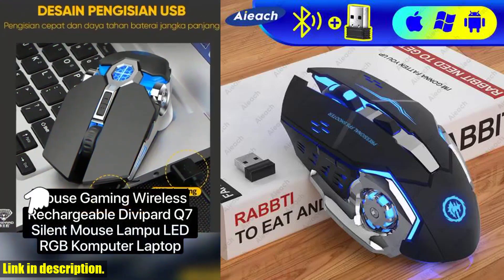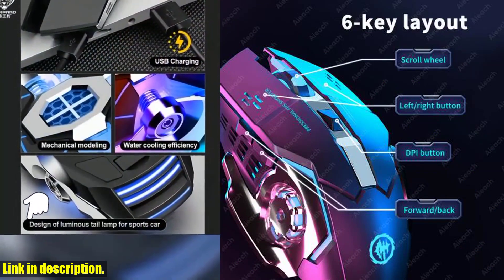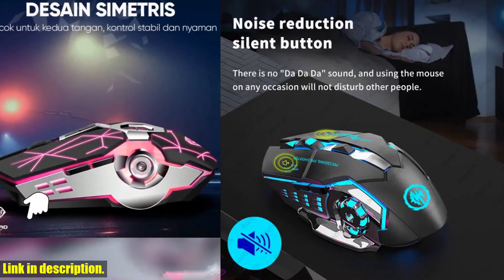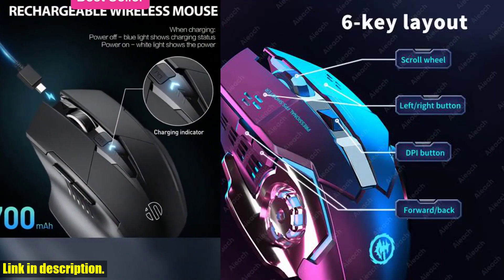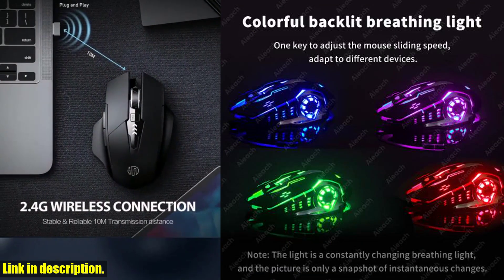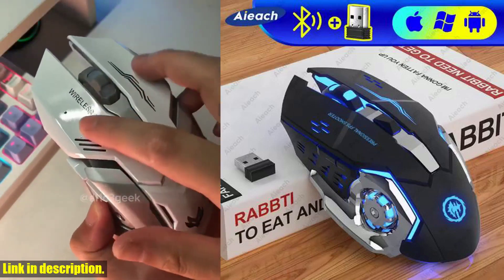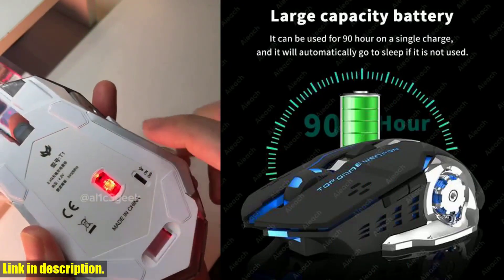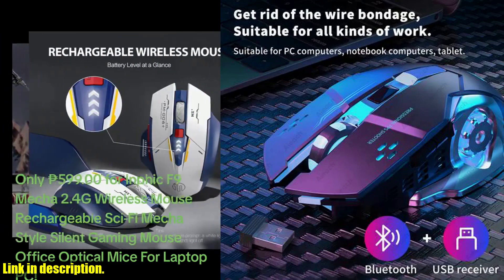Level Up Your Gaming Experience with the Ultimate Rechargeable Wireless Gaming Mouse - Best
Buy and Review Rechargeable Wireless Mouse Gaming Computer Silent Bluetooth Mouse USB Mechanical E-Sports Backlight PC Gamer Mouse For Computer on Aliexpress Shop
- Rechargeable Wireless Mouse Gaming Computer Silent Bluetooth Mouse USB Mechanical E-Sports Backlight PC Gamer Mouse For Computer

Hey there, gaming enthusiasts! Are you tired of being constantly tied down by wires, restricted in your movement and functionality? It's time to break free and level up your gaming experience with the Rechargeable Wireless Mouse Gaming Computer Silent Bluetooth Mouse USB Mechanical E-Sports Backlight PC Gamer Mouse For Computer.This mechanical gaming mouse is a game-changer, quite literally. With its wireless connection, you can say goodbye to the limitations of wired mice and embrace the freedom of movement. Plus, the colorful backlight adds an extra touch of style to your gaming setup.But that's not all - the noise reduction silent button ensures that you can game in peace without disturbing others around you. And with the three-level DPI adjustable feature, you can easily adapt to different devices and gaming scenarios.The battery life of this mouse is simply incredible - a single charge can last for up to 90 hours! No more mid-game interruptions due to a dying mouse.The ergonomic design of this mouse allows for comfortable and natural hand positioning, meaning you can game for longer periods without discomfort. And with the electroplated double wing, this mouse not only looks cool but feels magical in your hand.So, what are you waiting for? Upgrade your gaming experience today with the Rechargeable Wireless Mouse Gaming Computer Silent Bluetooth Mouse USB Mechanical E-Sports Backlight PC Gamer Mouse For Computer. Click the link in the description to get your hands on this game-changing mouse now.Don't forget to like, subscribe, and hit the bell icon to stay updated with all the latest gaming gear reviews and recommendations. Happy gaming!